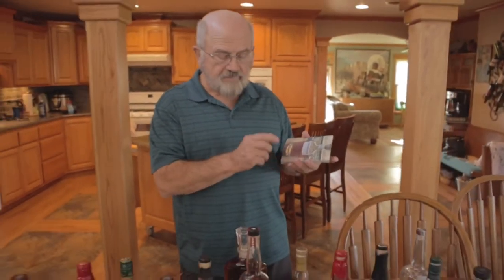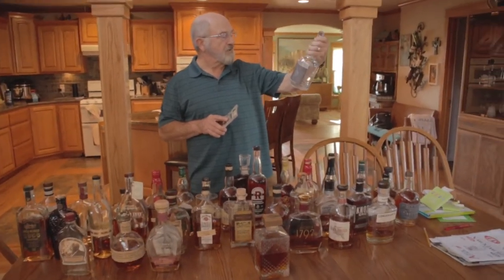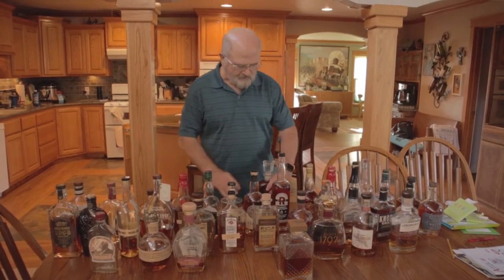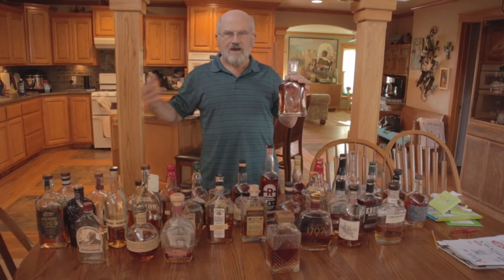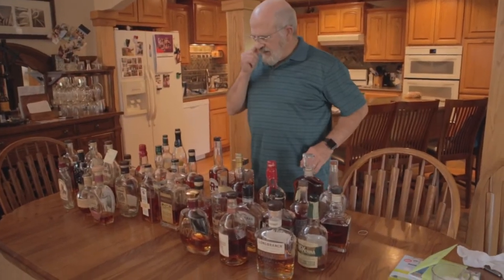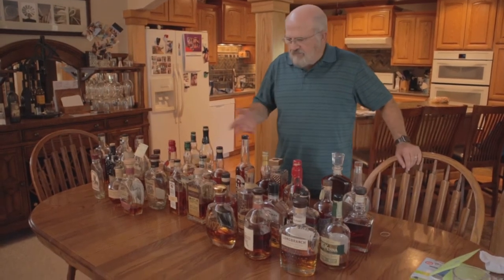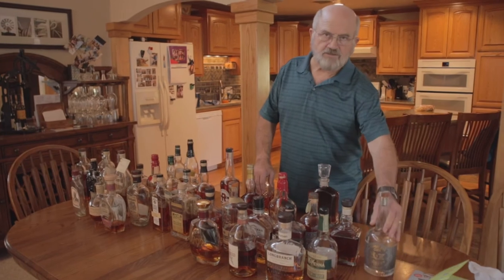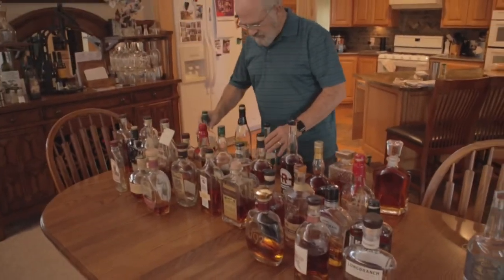How a Solera Bourbon Bottle Works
Rex Hoover discusses his bourbon hobby.